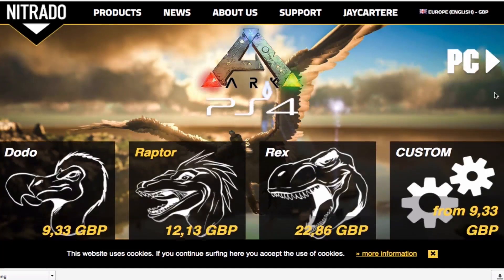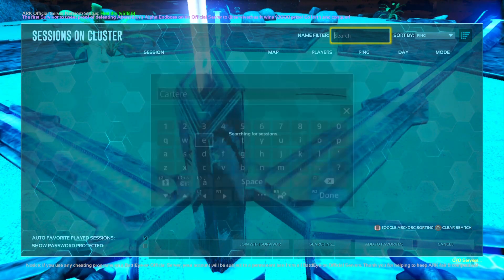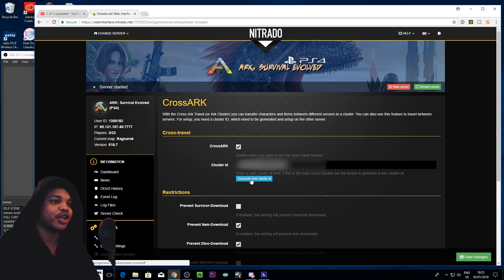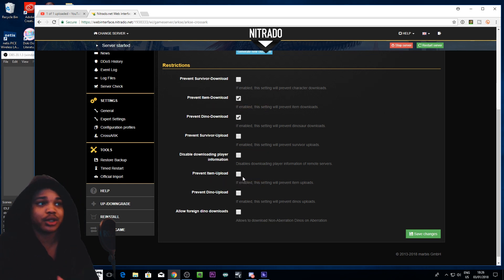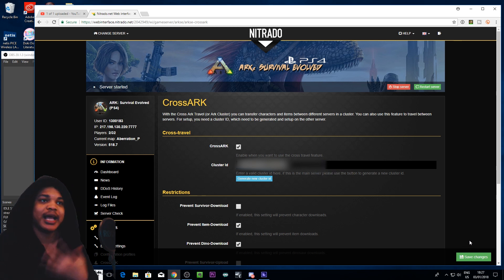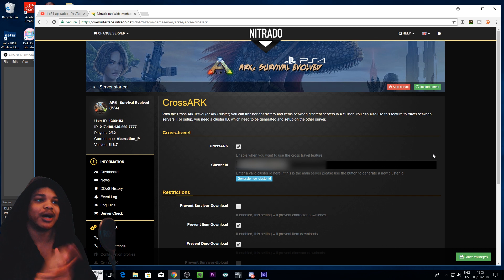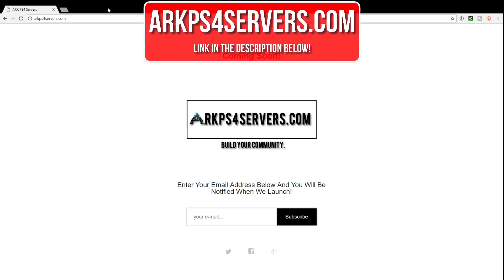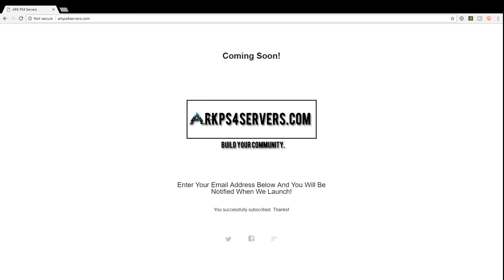How To Set Up A Server Cluster With Your Nitrado Servers - ARK PS4 Server Tutorial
Learn How To Set Up A Server Cluster With Your Nitrado Servers in Ark Survival Evolved in this PS4 server tutorial. In this video I'll be showing you how to create a set of cluster servers that you can travel between. If you want to know How To Set Up A Server Cluster With Your Nitrado Servers then this Ark Survival Evolved PS4 Tutorial will show you how!

Grow Your Fanbase And Business With These Tools!

Credits
Thank you to my Patrons :

Jessy A

Winter

Daniel R

JazzyCake

Michael S

Christopher T

TZTGODZ

Aysh Banaysh

Tom C

Evan M

Glasgow Gaming

Lumiere97

Scott H

Daniel P

Emvy362

Adam Sly

Jacob C

Sean H

Alex T